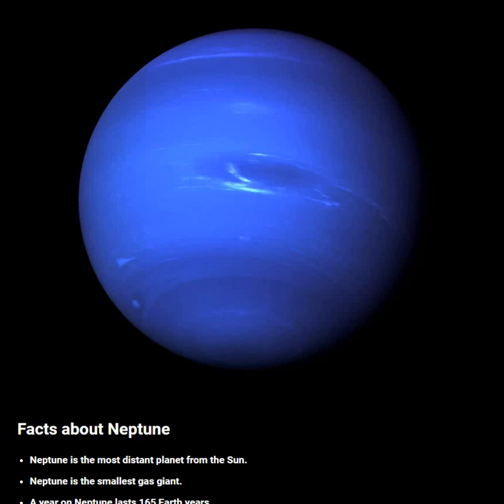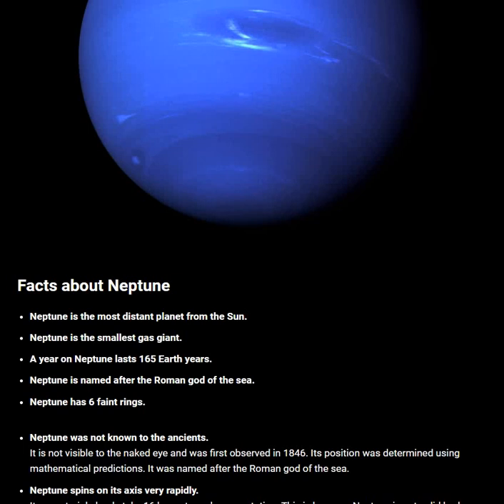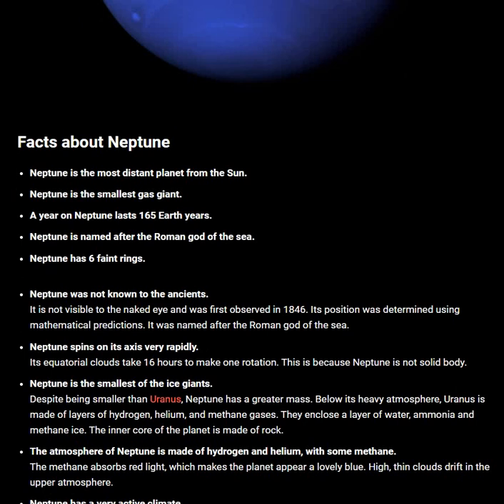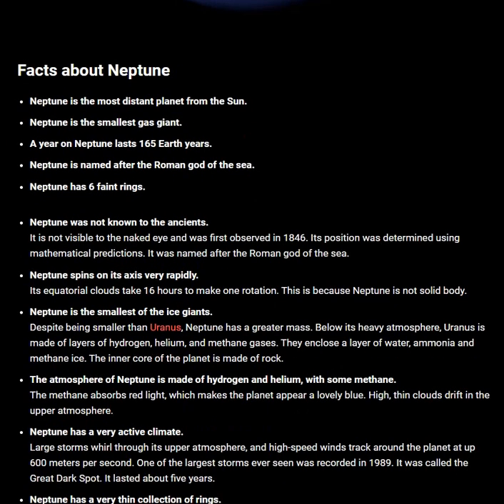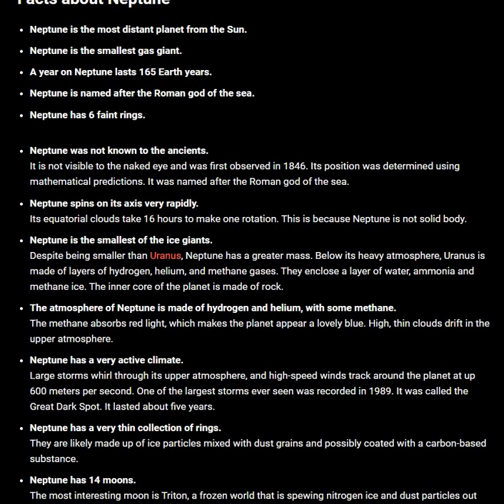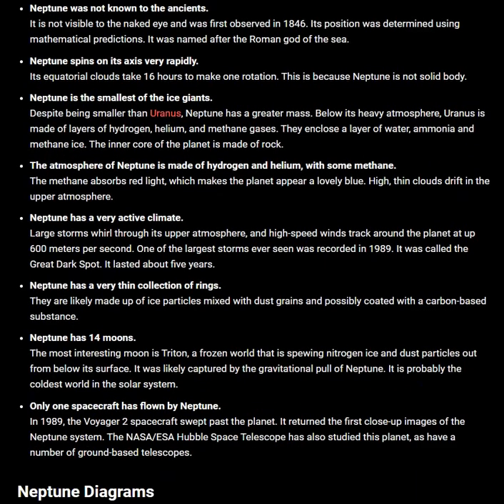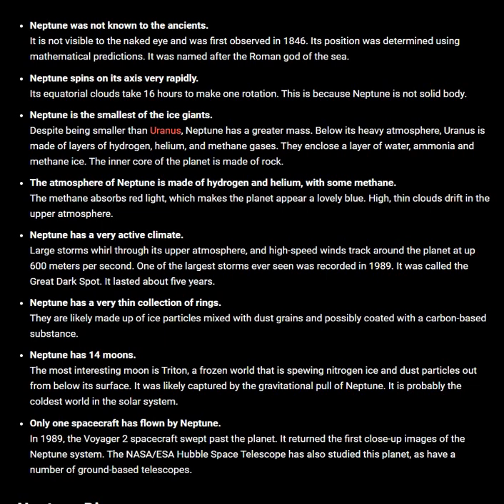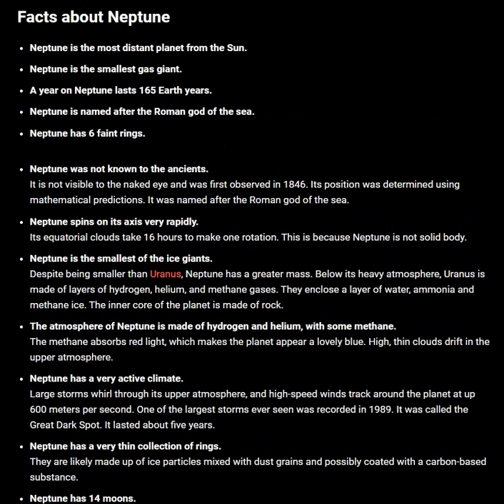14 Amazing Facts of Neptune Planet in Solar System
14 Amazing Facts of Neptune Planet in Solar System

Celestial Space Facts Welcomes You All.
Celestial is positioned in or relating to the sky, or outer space as observed in astronomy.
Information About
cosmos
space
creation
everything
nature
heavens
the natural world
macrocosm
all existence